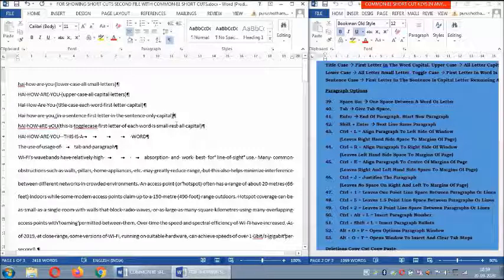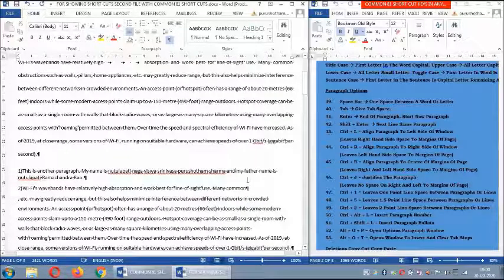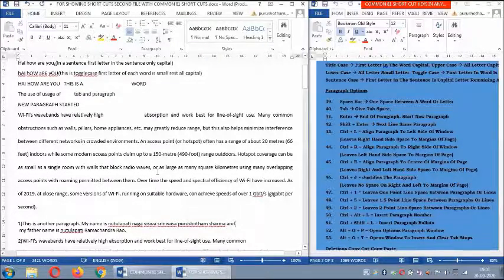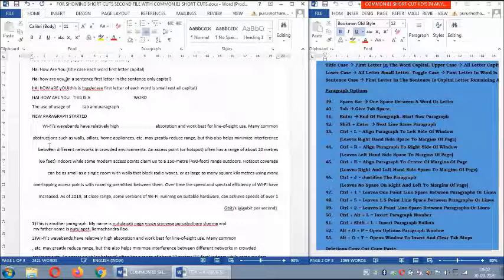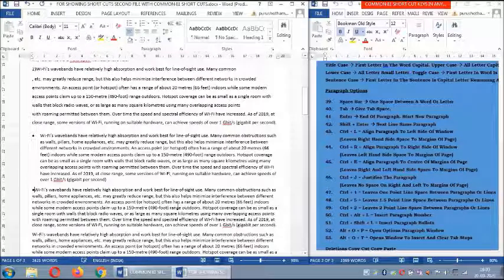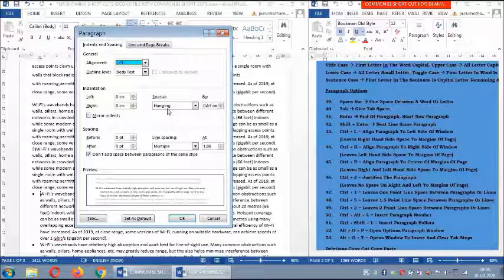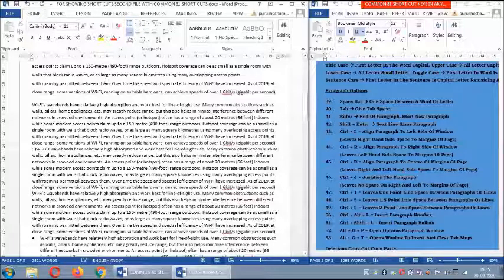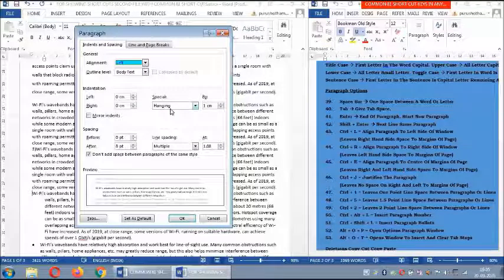Part 4 common 81 shortcut keys for any ms word application